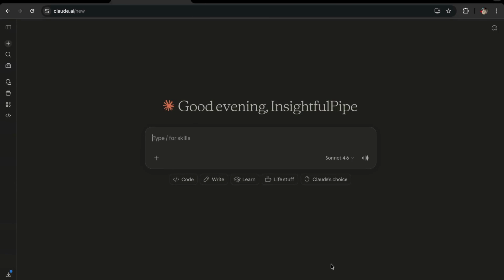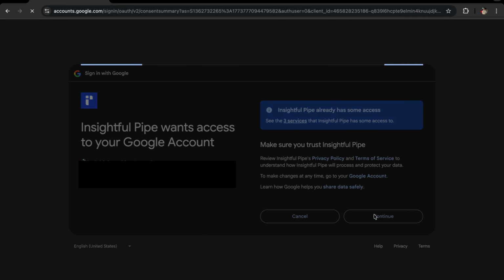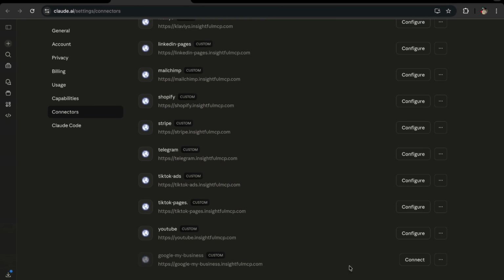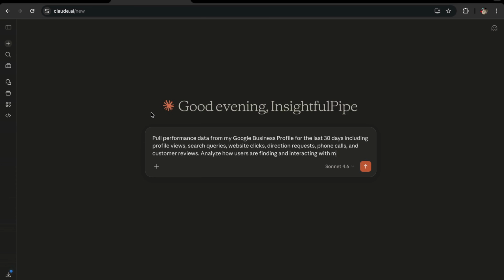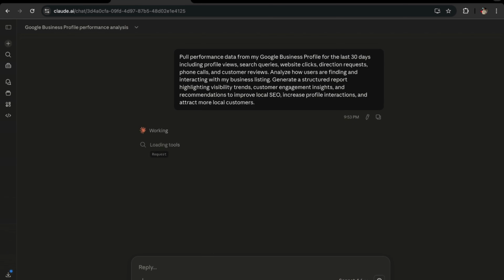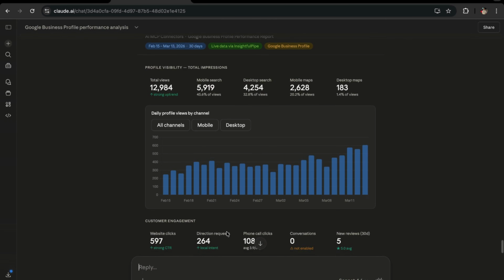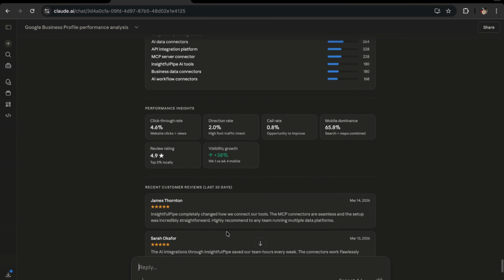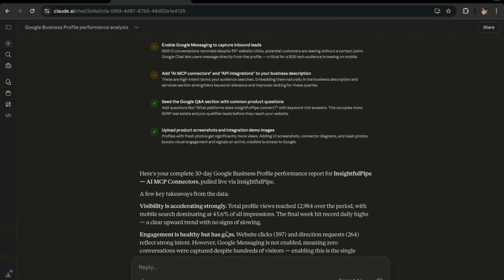How to Connect Google Business Profile MCP to Claude & Generate a Local SEO Reports in One Prompt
How to get a Google Business Profile report in Claude with the InsightfulPipe Google Business Profile MCP server: connect once, then pull live data with one prompt.

Claude can generate your full local SEO report from a single prompt. ⚡

This tutorial shows how to connect Google Business Profile to Claude using the InsightfulPipe MCP Server and automatically generate local SEO performance reports — profile views, website clicks, direction requests, phone calls, reviews, and optimization recommendations — all from one prompt. No manual checking. No dashboard switching. Just ask Claude.

🧩 In this video you'll learn:
✅ Connect Google Business Profile to InsightfulPipe MCP
✅ Add the Google Business Profile MCP Server to Claude
✅ Pull performance data — profile views, website clicks, direction requests, phone calls, and reviews
✅ Analyze visibility trends and customer engagement
✅ Review top search queries and customer reviews
✅ Generate a structured local SEO report with optimization recommendations

👥 Perfect for:
- Local business owners
- Local SEO specialists
- Multi-location brands
- Marketing agencies and freelancers

InsightfulPipe is a unified MCP layer connecting Claude, ChatGPT, Gemini, and other LLMs to your full marketing and data stack — Google Business Profile, GA4, Search Console, Google Ads, Meta Ads, LinkedIn Ads, Google Sheets, and more — turning plain-English prompts into reports, audits, and optimization workflows.

The Google Business Profile MCP server is a hosted remote MCP server with 25 actions (16 read, 9 write). It works with Claude, ChatGPT, Cursor and Claude Code.